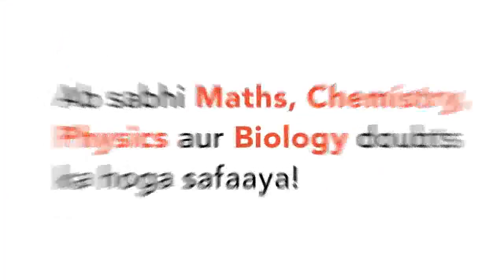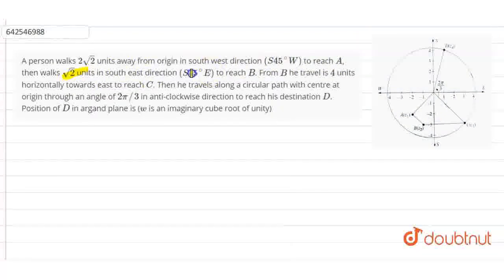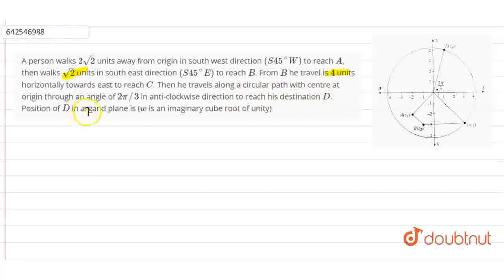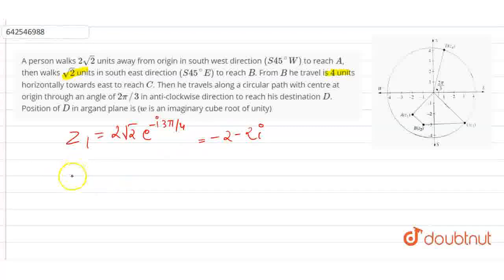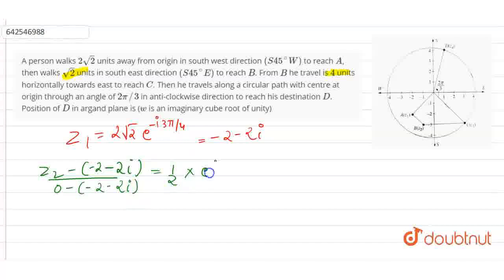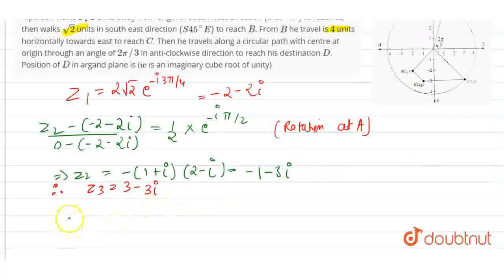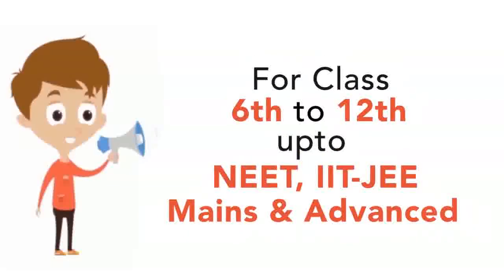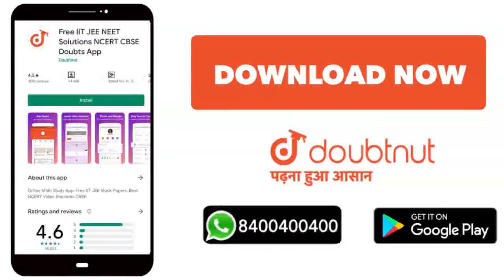A person walks 2sqrt(2) units away from origin in south west direction (S45^(@)W) to reach A, th...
A person walks 2sqrt(2) units away from origin in south west direction (S45^(@)W) to reach A, then walks sqrt(2) units in south east direction (S45^(@)E) to reach B. From B he travel is 4 units horizontally towards east to reach C. Then he travels along a circular path with centre at origin through an angle of 2pi//3 in anti-clockwise direction to reach his destination D. Position of D in argand plane is (w is an imaginary cube root of unity)
Class: 12
Subject: MATHS
Chapter: COMPLEX NUMBERS
Board:IIT JEE

👉 Have Any Query? Ask Us.